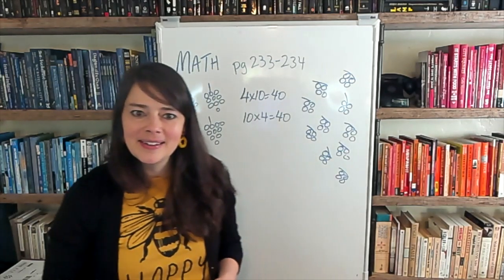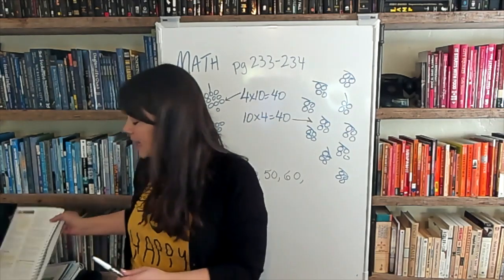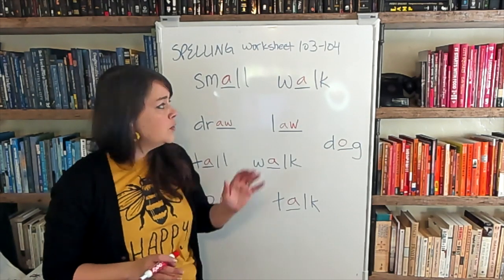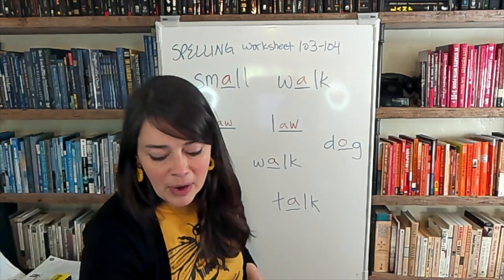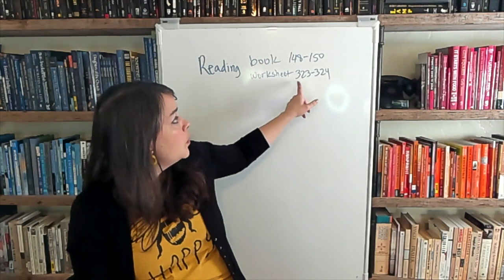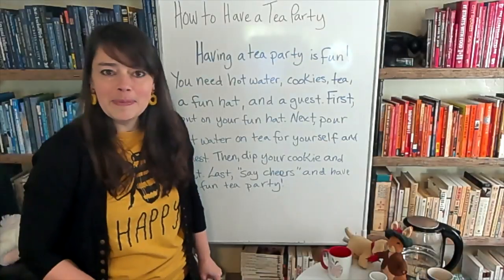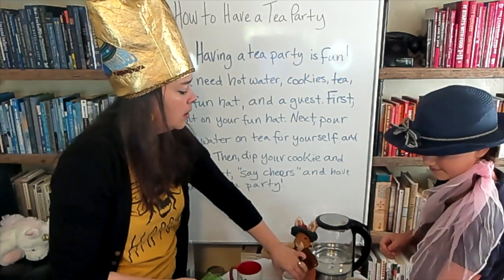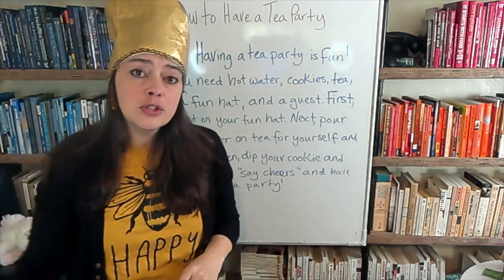April 23, 2020 Lesson Video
Lesson Videos and Homework